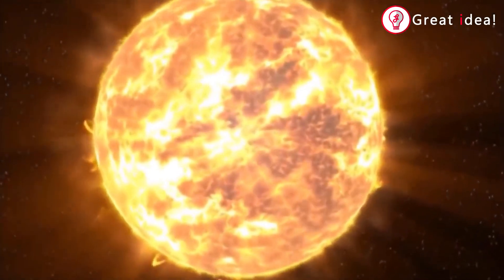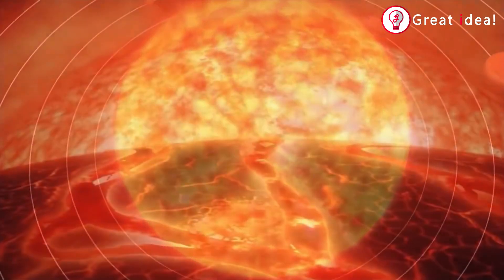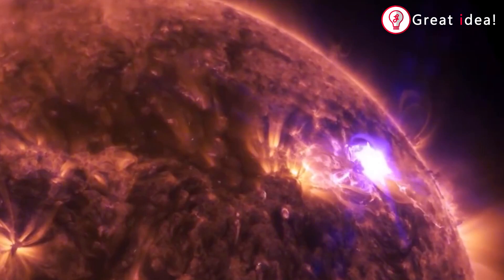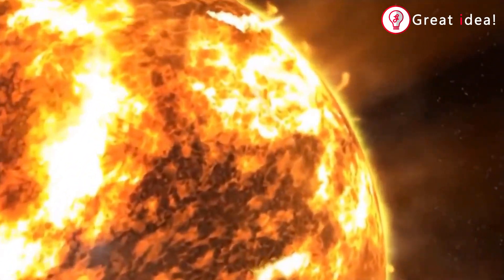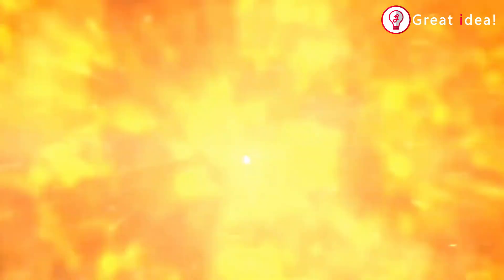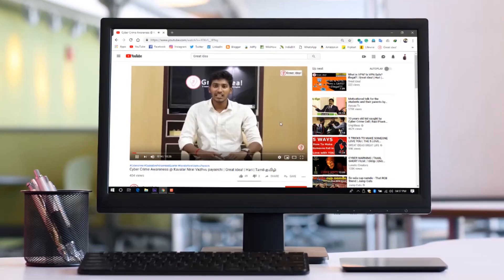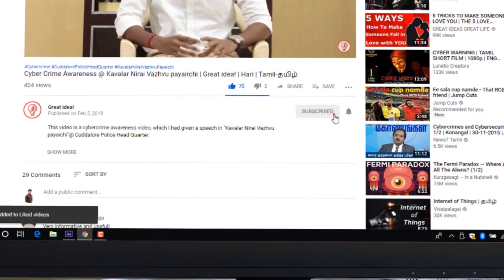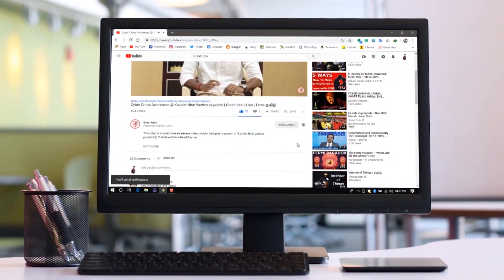How the Sun is formed in Tamil - Beginning and End of the Star | Great idea Tamil-தமிழ் | Hari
This video consists of the details of the origin of the Sun, facts about the sun and the end of the sun.

English Words to Tamil Meaning

Cosmic Year - அண்ட ஆண்டு
Molecule - மூலக்கூறு
Light years - ஒளி ஆண்டுகள்
Gravity - ஈர்ப்பு

Great idea! | E-Learning General Channel in தமிழ் (Tamil)

😎 Hariharasudan's Profile